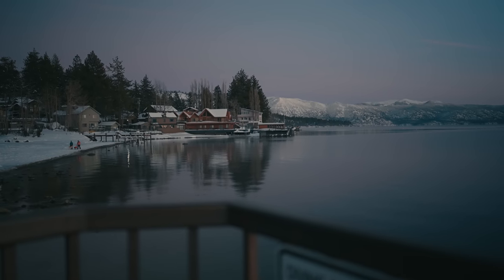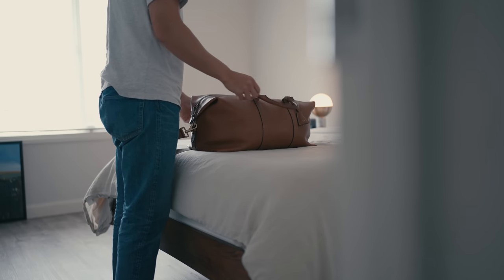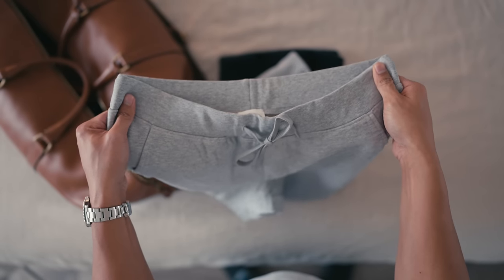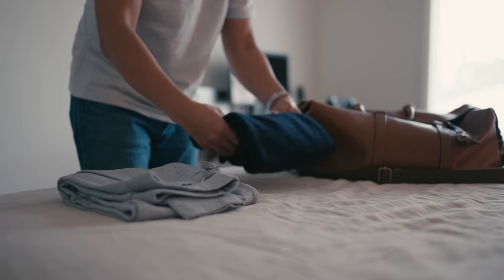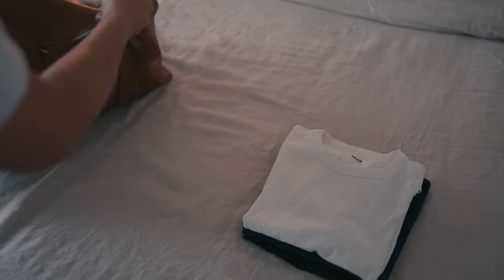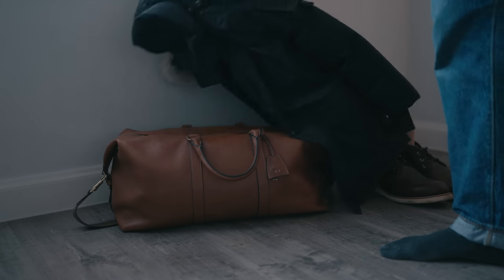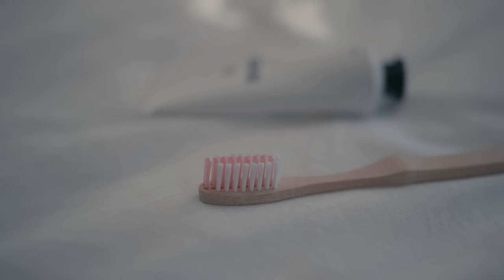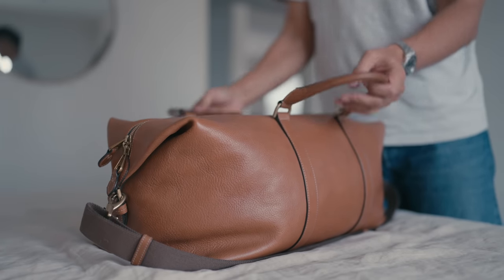How To Pack | Weekend Cabin Getway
Happy New Year! Quick little packing video to start off the new year.